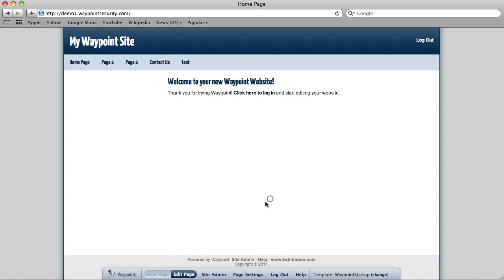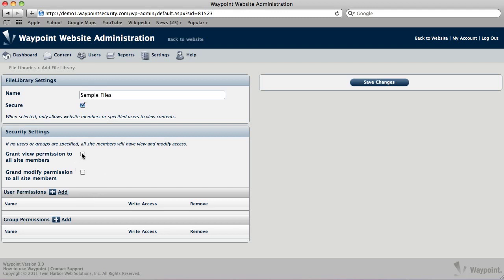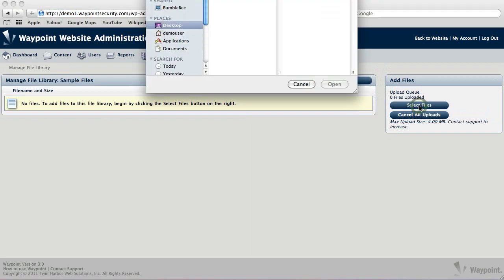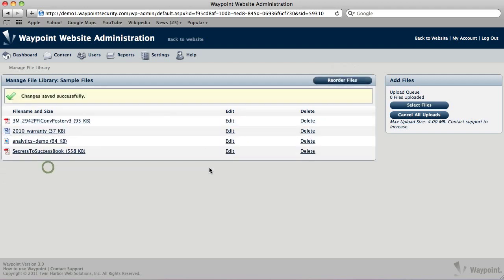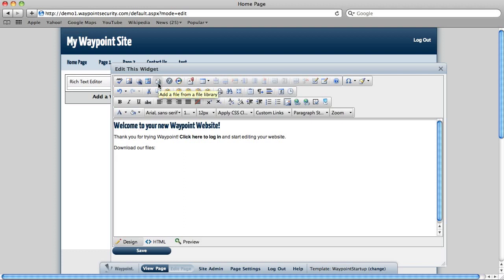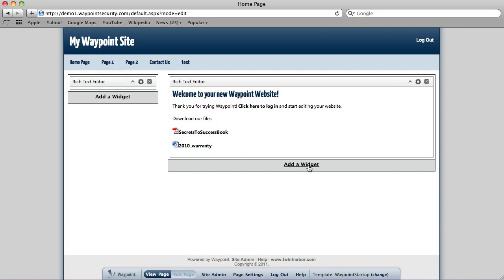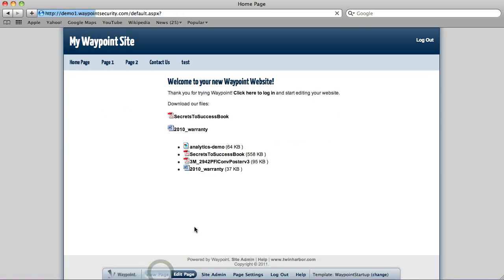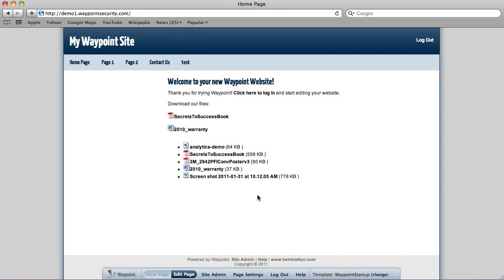File Libraries.mov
How to add files for download to your website using a File Library in Waypoint. Waypoint allows you to manage your website from your browser easily. For more information about Waypoint, please visit our